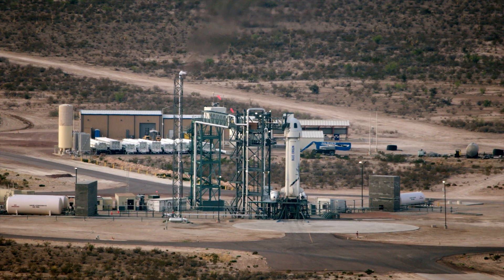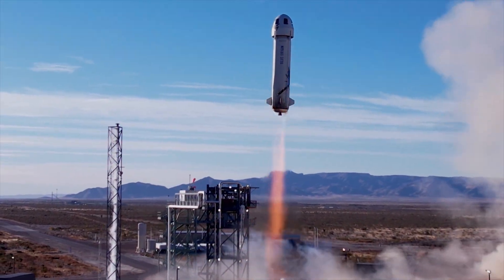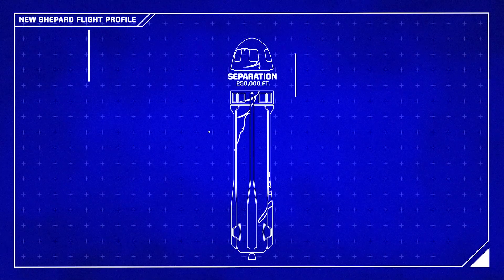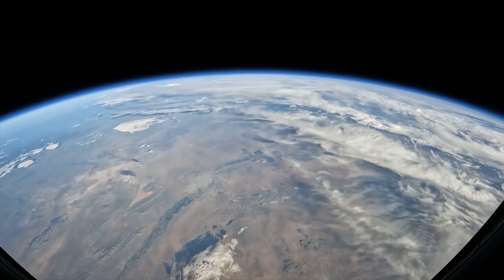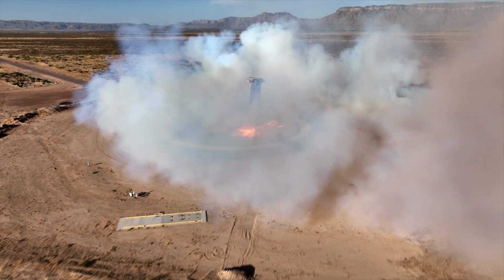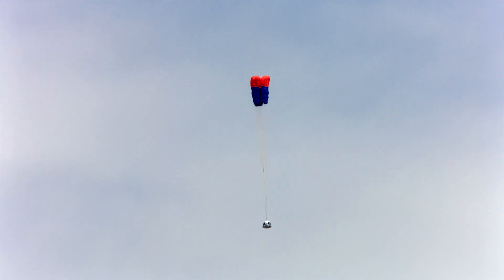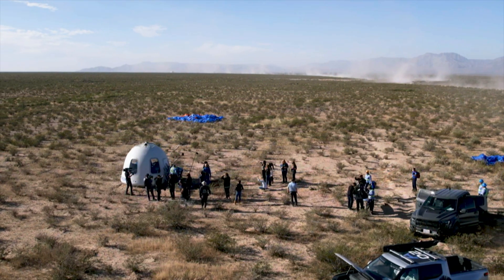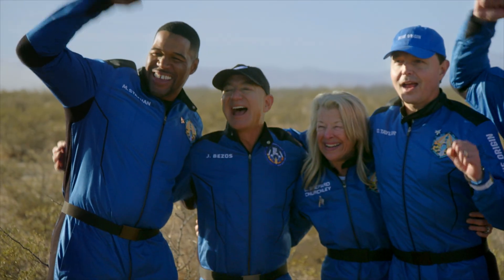New Shepard Flight Profile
Named after Mercury astronaut Alan Shepard, the first American to go to space, New Shepard is our reusable suborbital rocket system designed to take astronauts and research payloads past the Kármán line, the internationally recognized boundary of space.